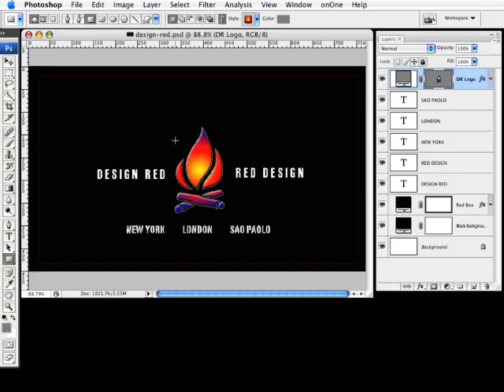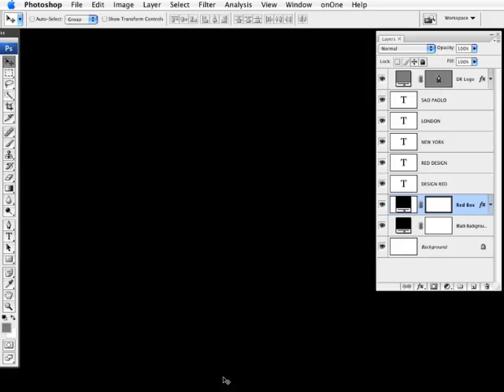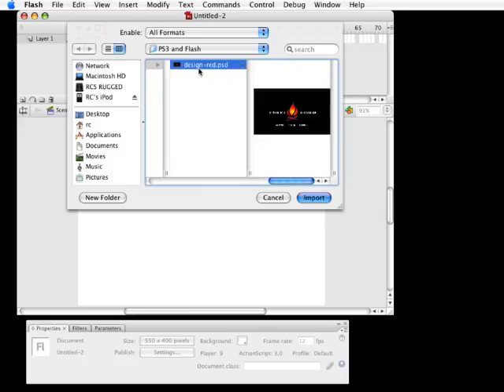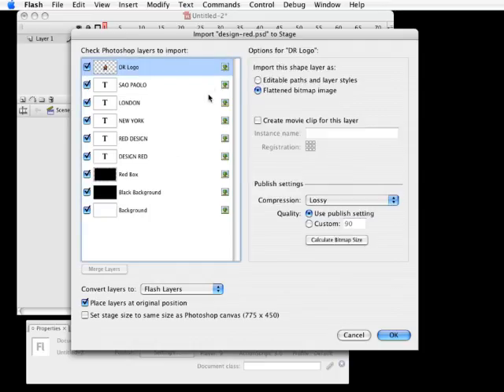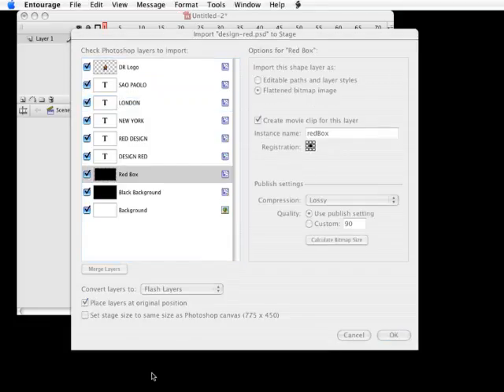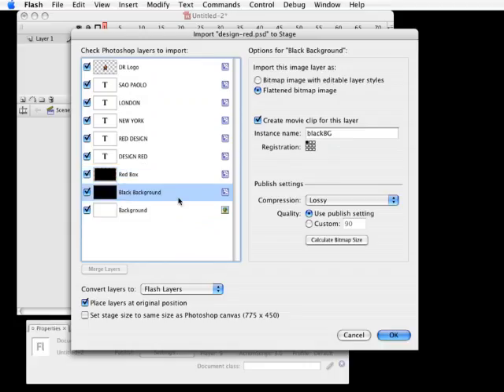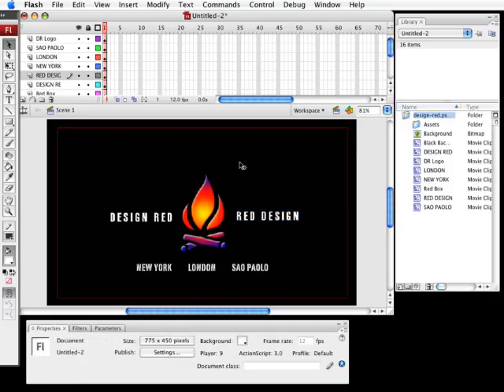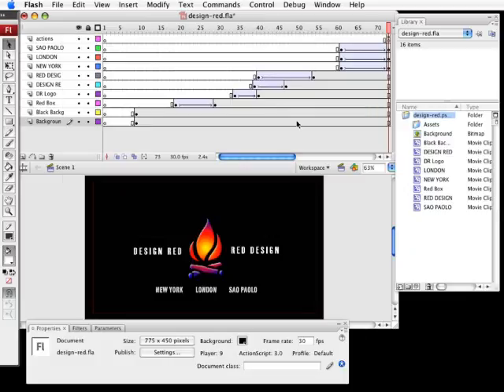PSD to Flash - Photoshop Tutor